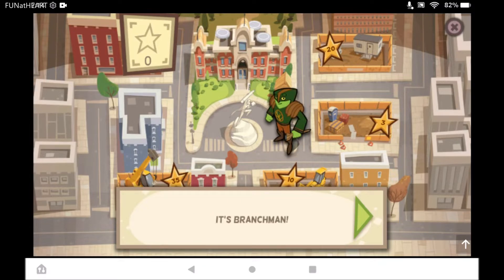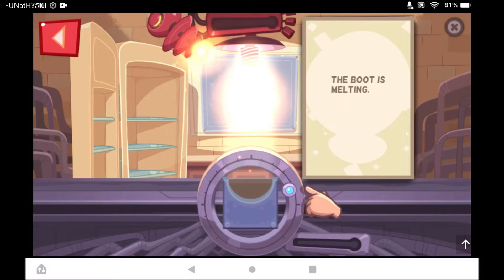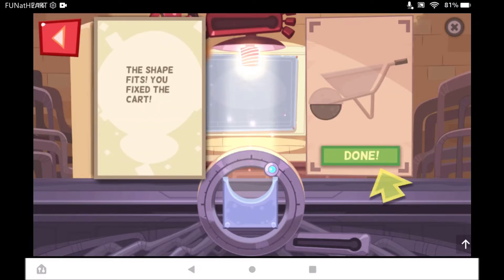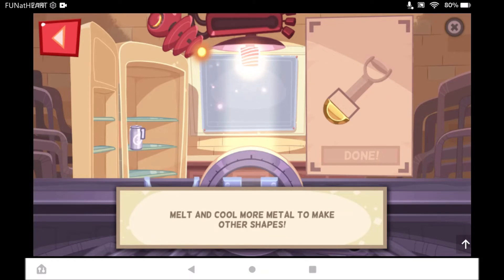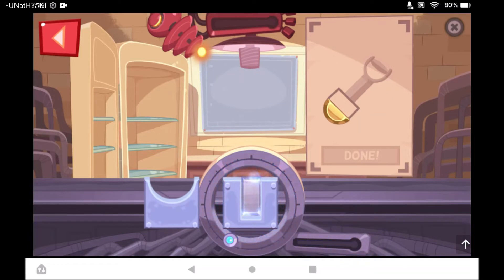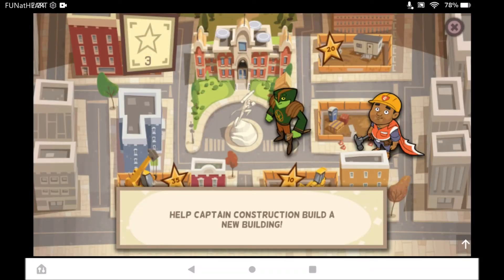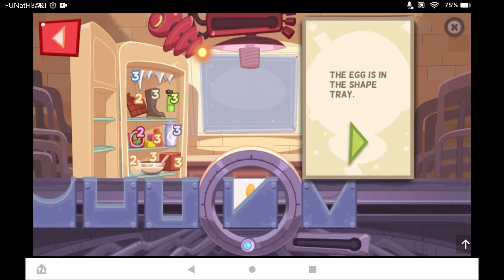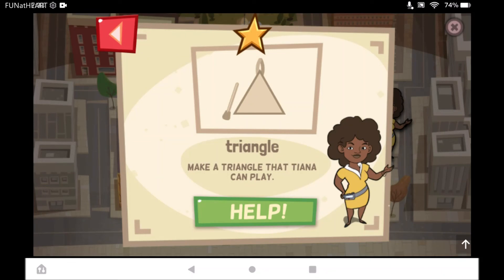🔥 Hero Elementary: Mr. Sparks Teaches Heating And Cooling Effects!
In this video, I help Mr. Sparks from Hero Elementary heat and cool different items to make new objects!

My video provides educational value by teaching young children about the effects of heating and cooling when I heat and cool different items in the video.

My Video edits: Removal of video glitches and my activity completion failures/mistakes. Capture of my activity/challenge completions, addition of FUNatHEART channel intro, addition of fade out at end of video, and addition of channel name at top left corner of video.